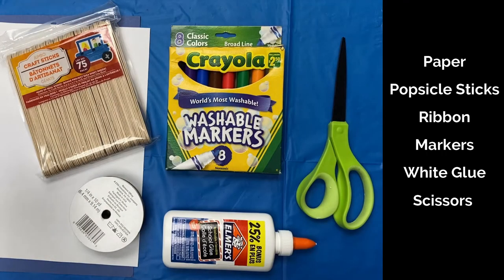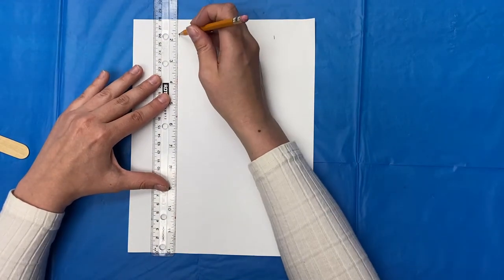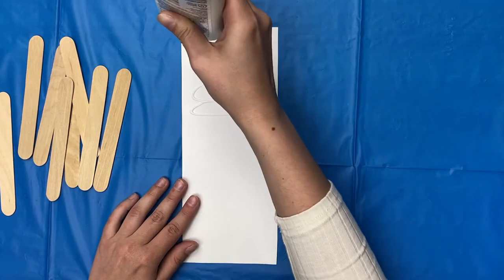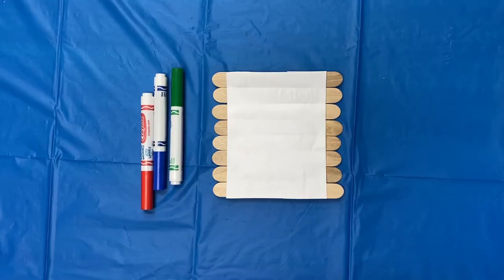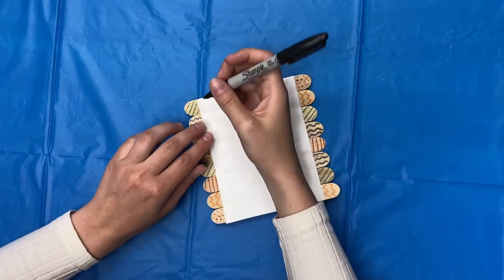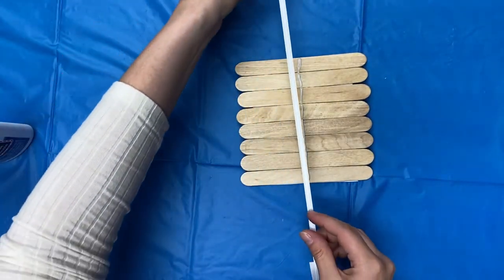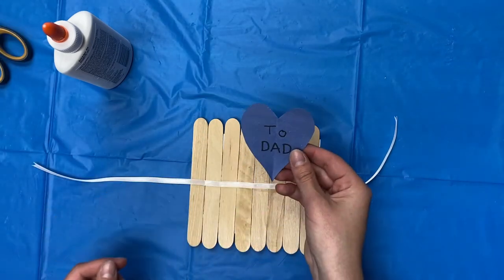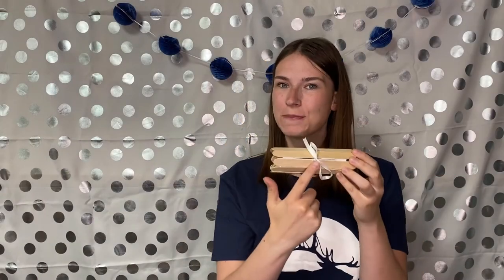Creative Corner: Roll Up Father's Day Card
Looking for a unique card to make for Father's Day? Follow along with Morgan to learn how to make this simple roll up card.